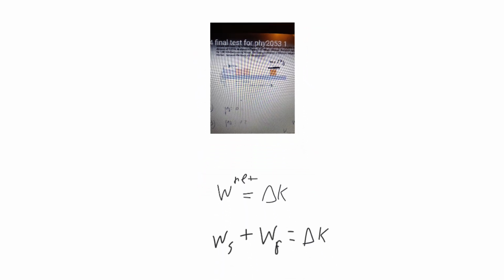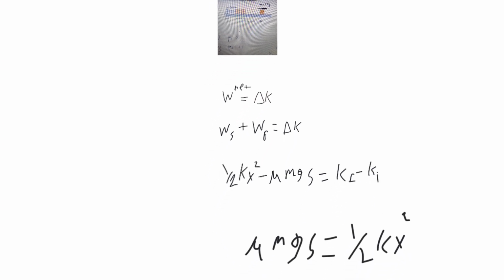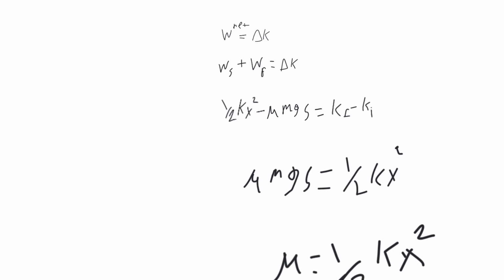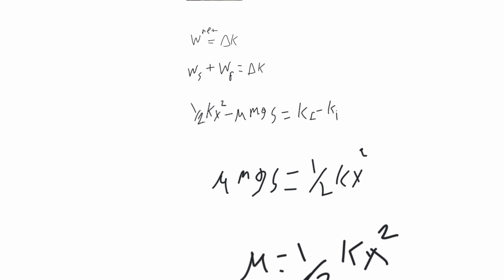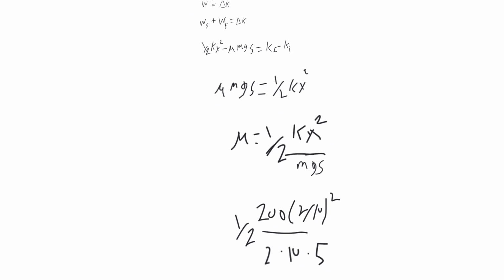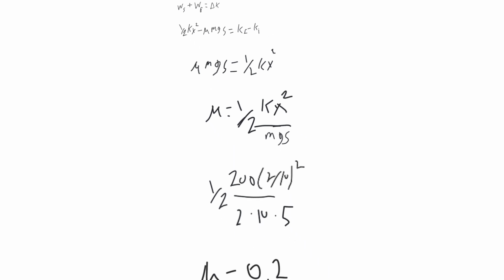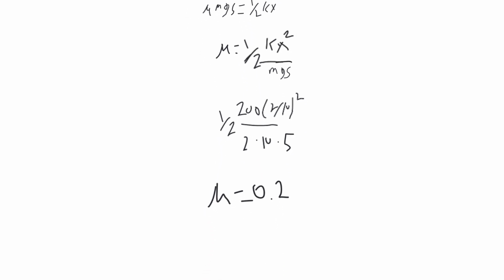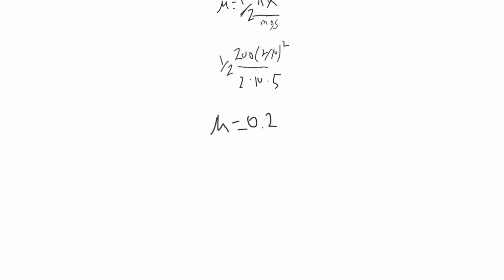Test 4 question 6